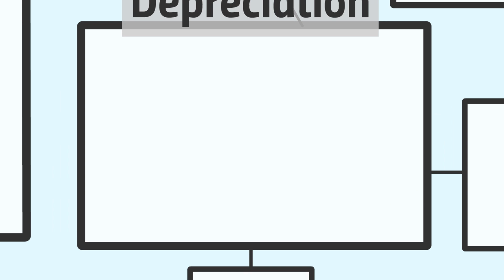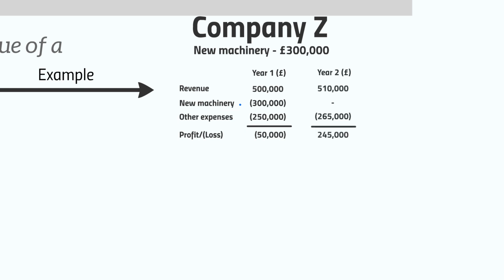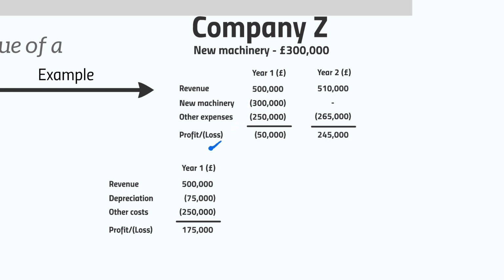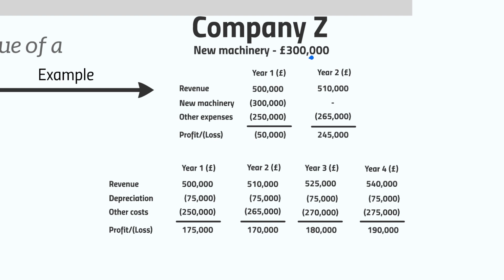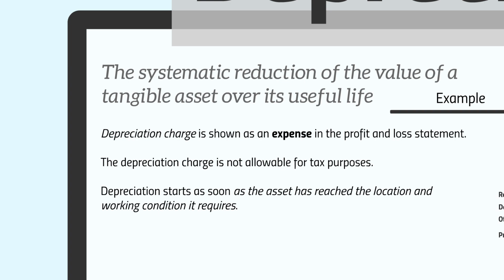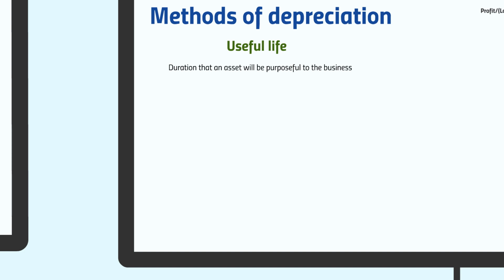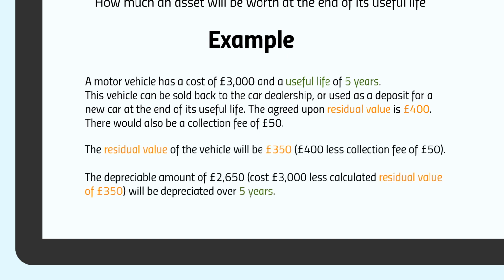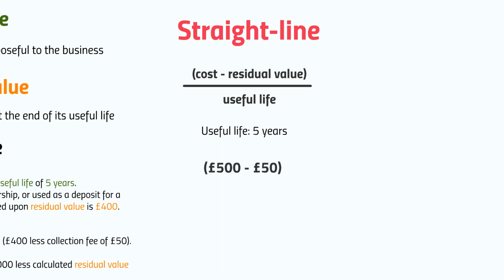CIMA BA3 + F1 Essential Theory - Depreciation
Depreciation is a topic that comes up time and again throughout the CIMA exams, however, it's most relevant to the BA3 and F1 exams.

In this 10 minute video Astranti finance tutor, James Nutting, introduces depreciation and explains how it works using a simple to follow example.

This video has been recently recorded as part of our brand new tuition video set for the 2019 CIMA syllabus. To find out more about our videos, visit our CIMA objective test course pages, or if you're studying your certificate exams, sign up for our free online certificate courses, which include detailed tuition videos throughout: